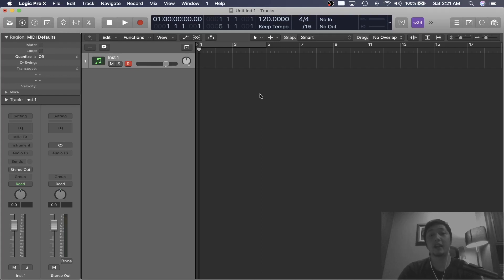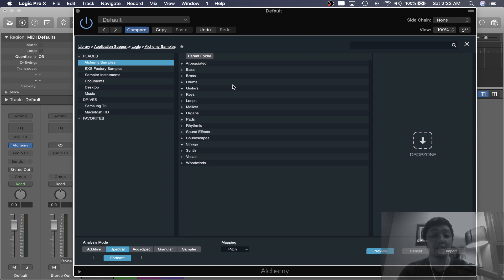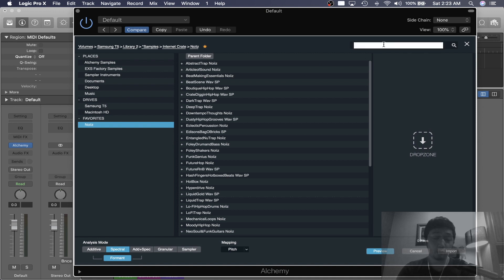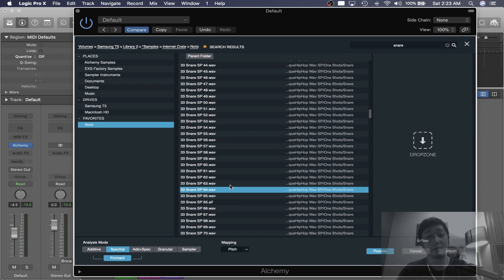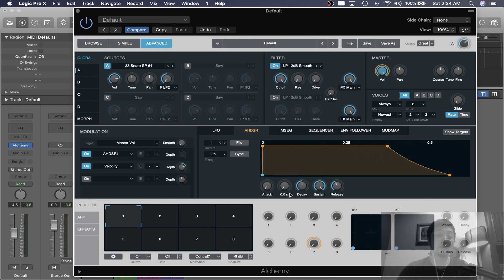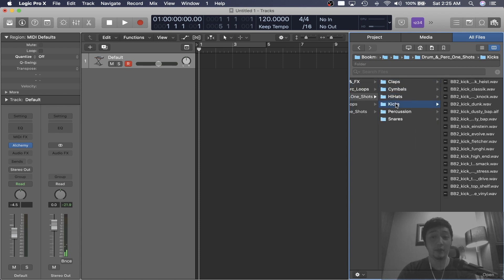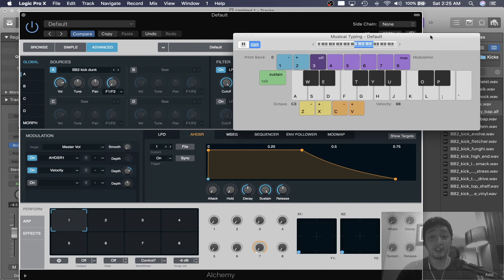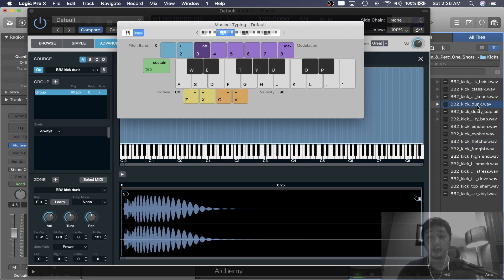Organize and Use Your Drum Samples in Logic Pro X With Alchemy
Logic Pro X's Alchemy Synth has great presets and synth modes including additive, granular etc etc. However, Alchemy can be a great one-shot sampler as well. For drums or vocal chops, I'd advice you to use Alchemy because it AUTOMATICALLY DETECTS THE PITCH of any audio file that has a discernible pitch.

Sorry about the webcam. I was using OBS and forgot to deactivate it for this video.

Take care.